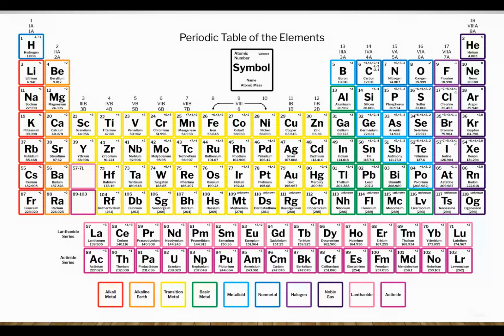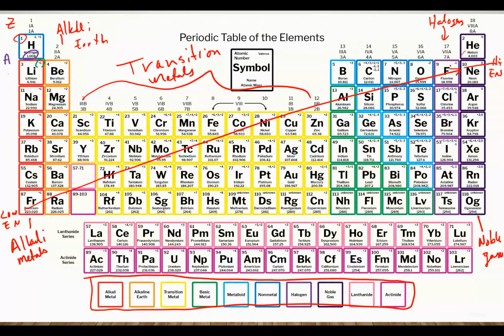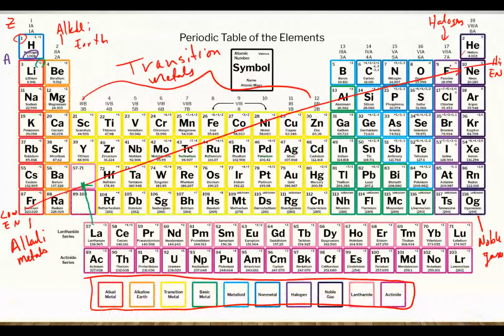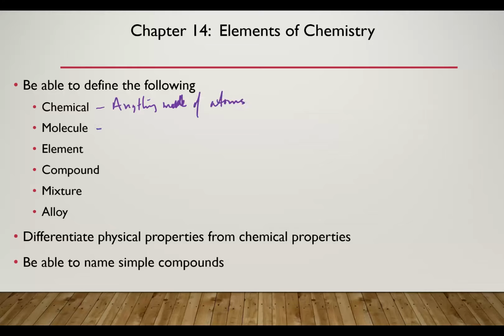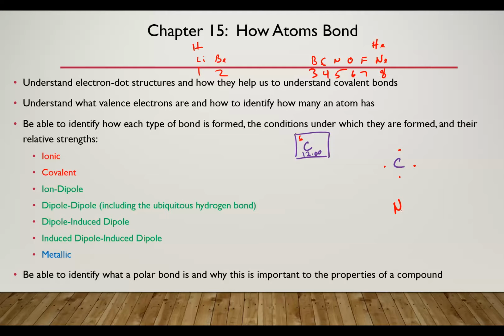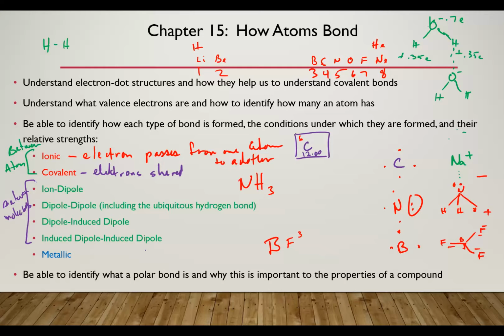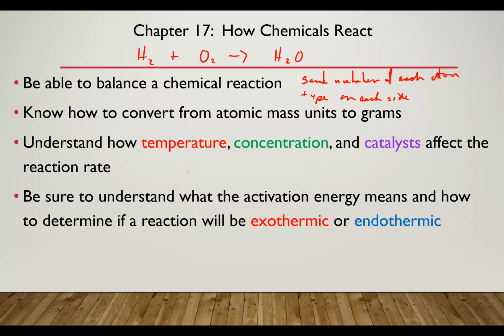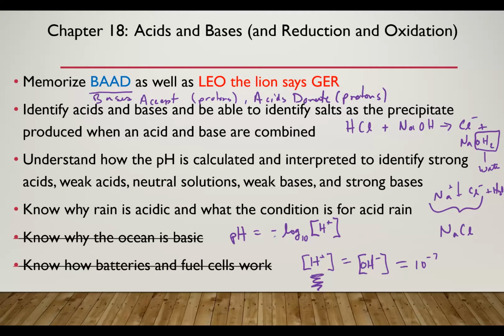SCNC 111 Lecture 27 Review for Exam 2 (Chemistry)